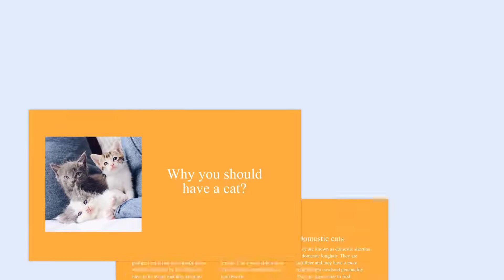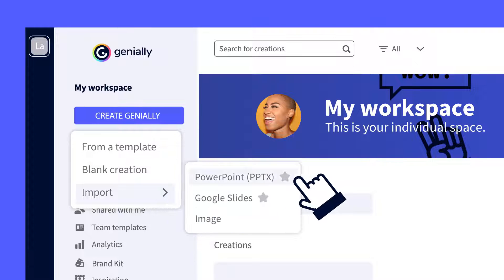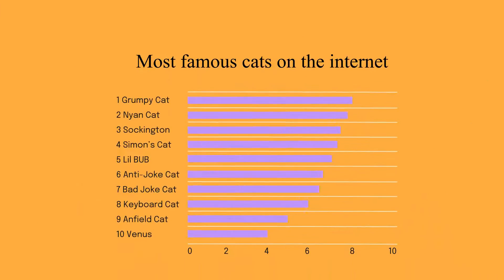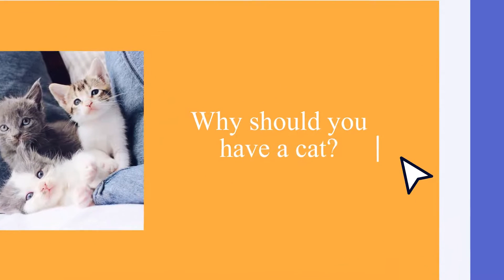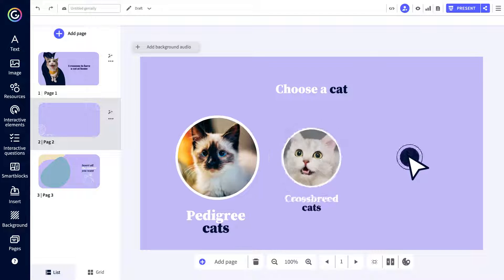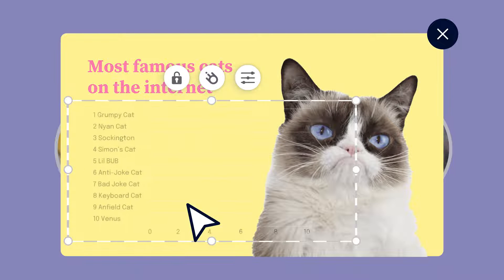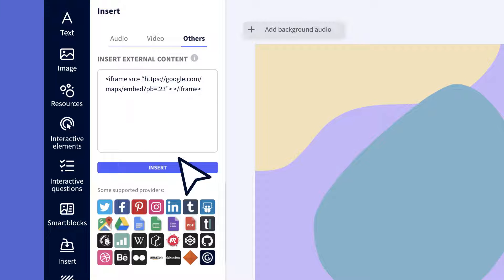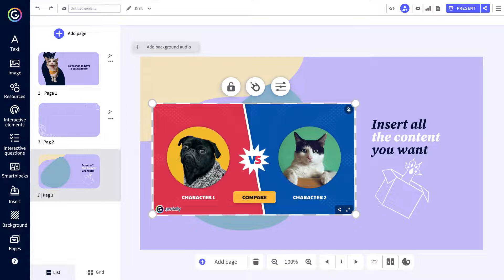How to import PPTx and Google Slides into Genially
It doesn't matter what platform you used in the past. Give your slides a second life with the improved import PowerPoint feature. Now you can also import from Google Slides. Transform your presentations into incredible interactive experiences.

Genially is a versatile all-in-one tool, used by individuals and teams: from teachers and students who teach and learn with motivating interactive materials to freelancers, designers and companies of all types and sizes who want to engage audiences with their content.